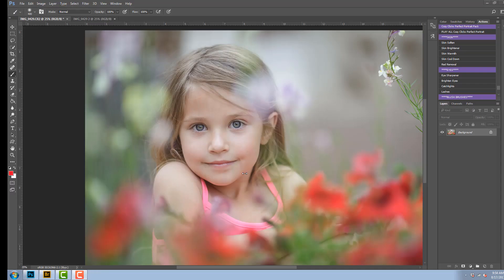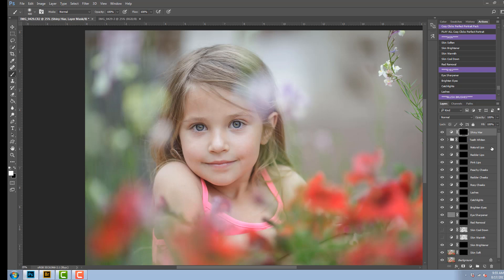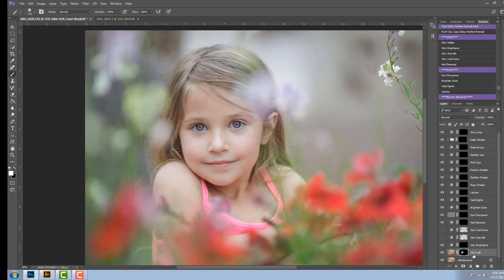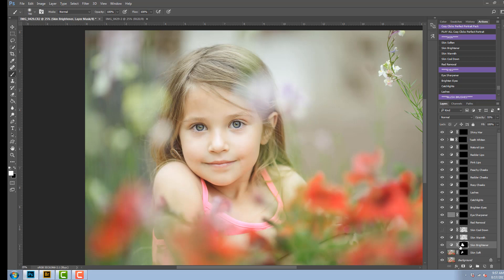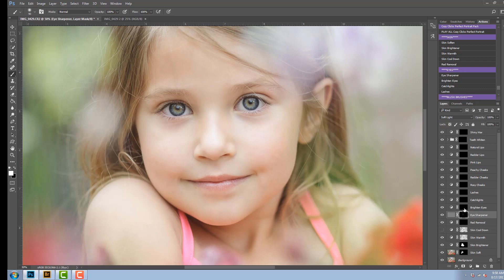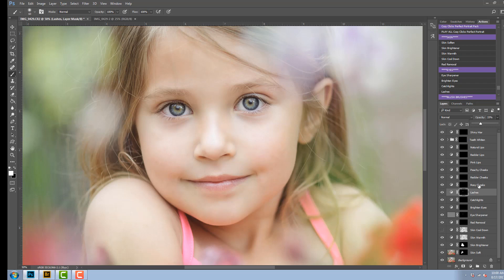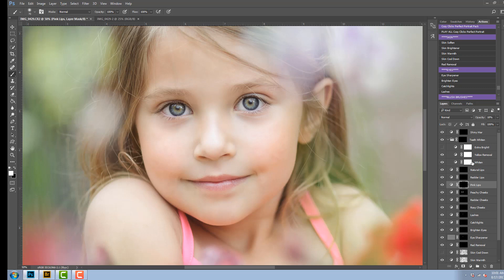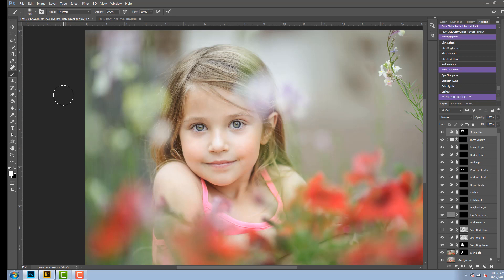Create Beautiful Portraits with the Cozy Clicks Perfect Portrait Action Pack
How to use the Perfect Portrait Photohshop CC Action Pack.  For how to load in your Photoshop actions